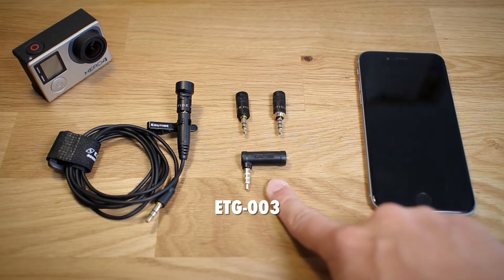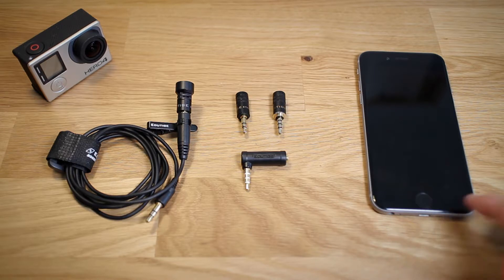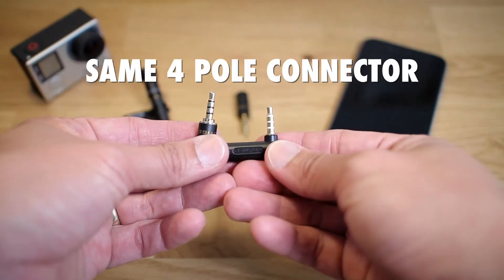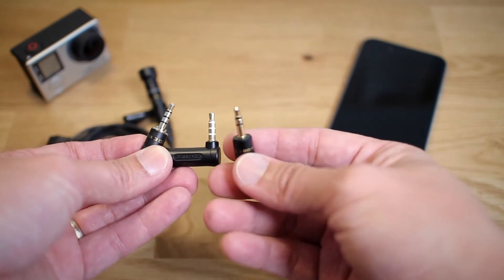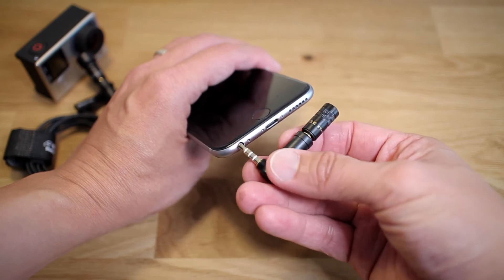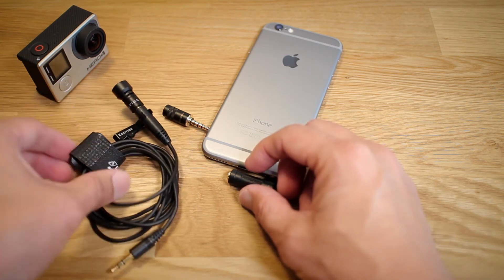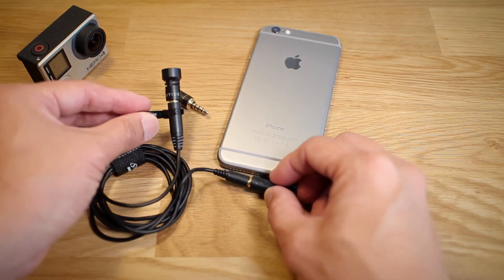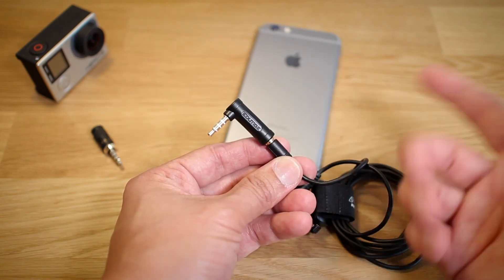Video Content Marketing for Edutige - How to Introduce a Product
One of the nice things about products is that you can make videos to introduce or demonstrate them. The benefits are pretty obvious as doing this type of video lets your customers see exactly what they’re getting. Something that I like about this type of video is that people can get a sense of scale of the product. How many times have you bought something and it was either bigger or smaller than you imagined? I personally don’t like that, so I always try to show the Edutige products in a way that helps customers get a sense of exactly how big (or small in this case) the microphones and accessories are.

Another thing to do

Aside from just ensuring that you provide enough information, make sure when you’re filming to have enough light and to only talk as much as you need to. Don’t over talk and make the video much longer than it needs to be.

Energize

And also be sure to talk with some energy because your customers are also consciously or subconsciously, judging you based on your voice. Very important point that sometimes gets neglected.

Anyway, here’s the post from Edutige. Let me know if you have any questions or comments.

Posted to Edutige.net and YouTube

This is the ETG-003. It’s a 3 pole to 4 pole adapter that lets you connect our ETM series microphones to iOS devices, like the iPhone. It’s great if you want to use a mic like the ETM-001, ETM-006 or ETM-008 with your iPhone, instead of buying additional microphones. We like it when you buy more mics, but we also know that you may not want to carry around two microphones. If that describes you, then the ETG-003 is a great solution.

The ETG-003 is plug-and-play, so all you need to do is plug your mic into it and the whole thing just works straight out of the box. A quick and easy way to get more out of your ETM series microphones if you happen to have an iOS device.